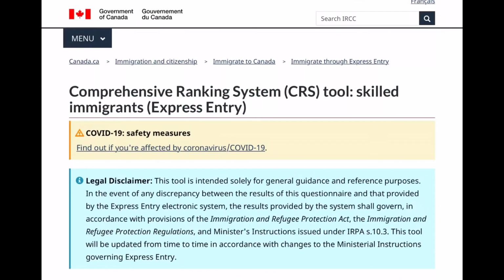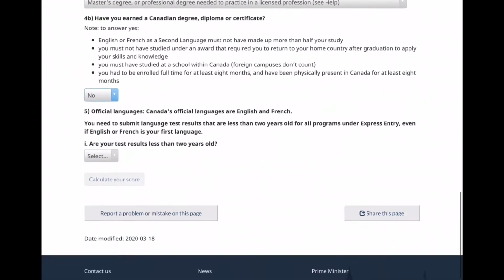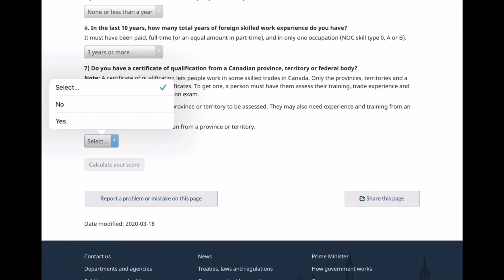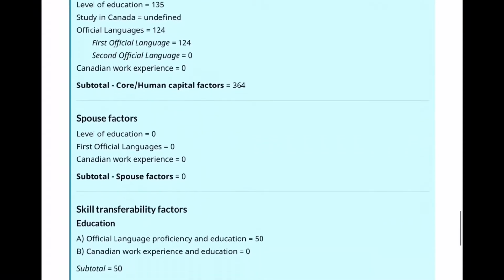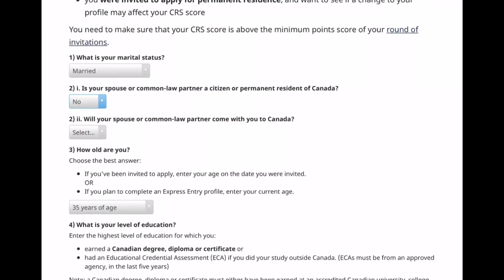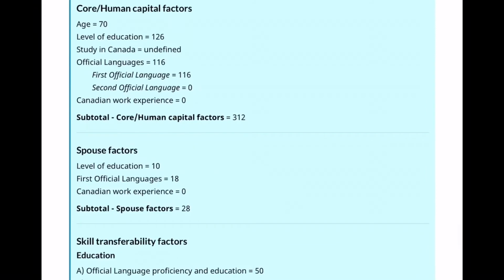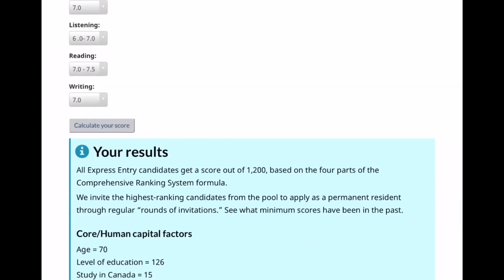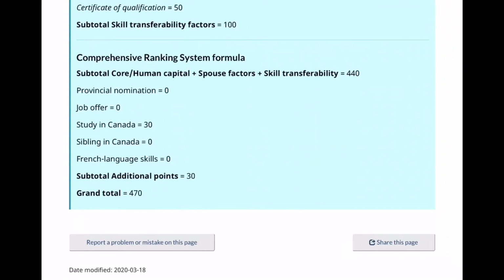How to increase your CRS Score | Check your CRS Score | Canada PR | Jay’s Techie Crown